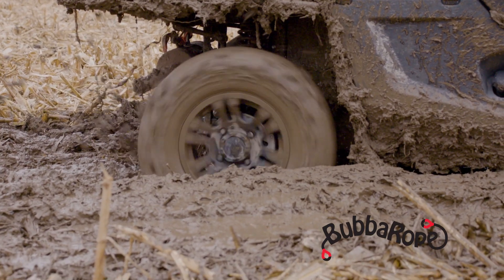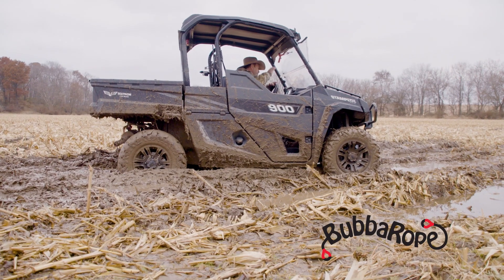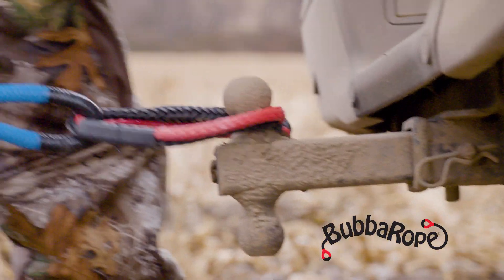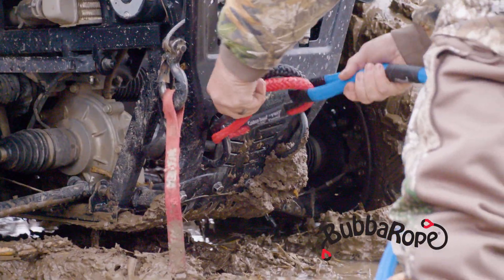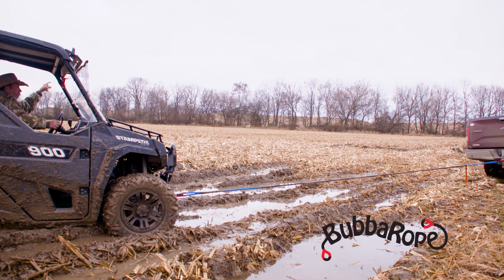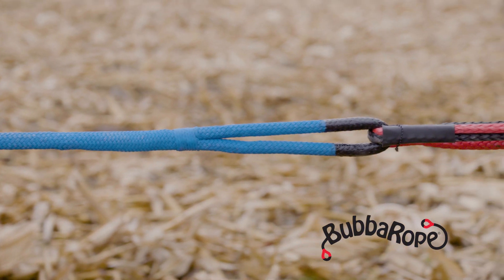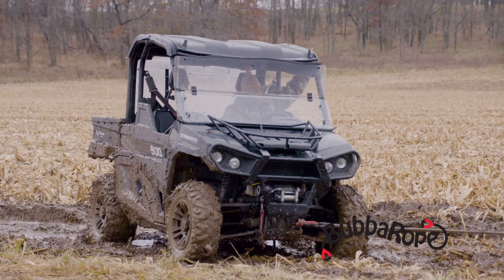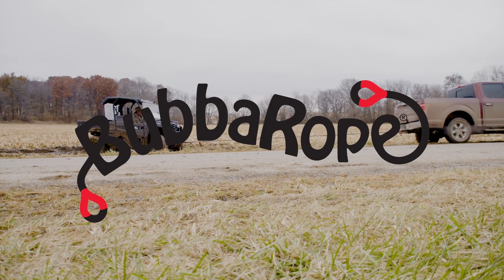ONLY WAY I PULL A STUCK VEHICLE OUT OF THE MUD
BUBBA ROPES, are the only thing I use to pull vehicles out when they're stuck.
Join the Savage Outdoors crew in hunting all over the world!  Lots of big game action!